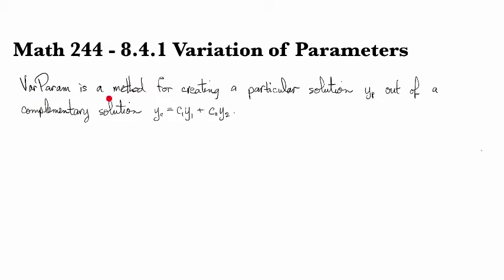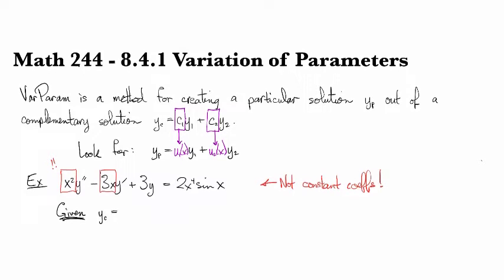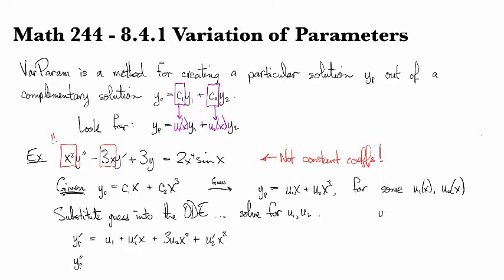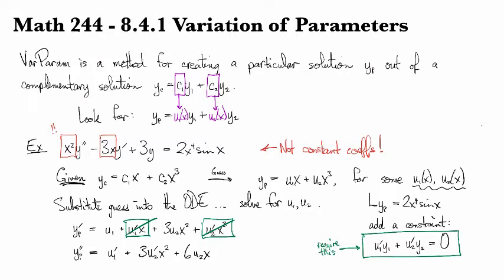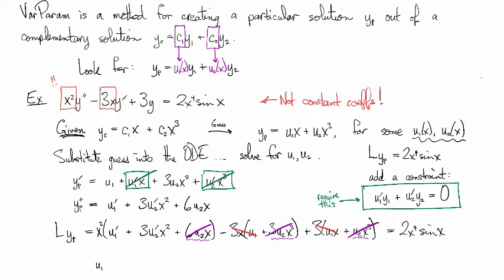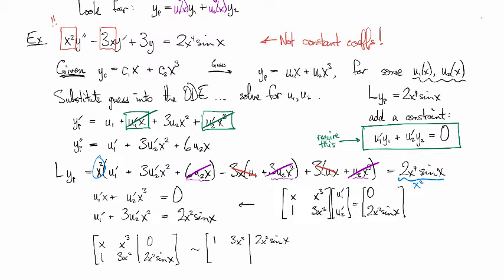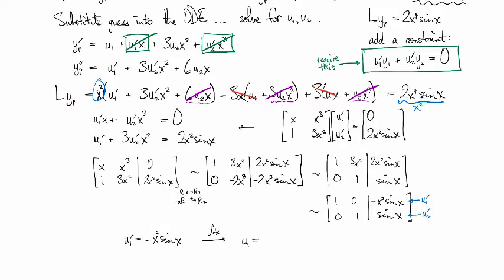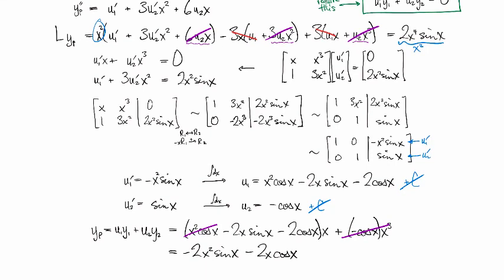8.7.1 Variation of parameters